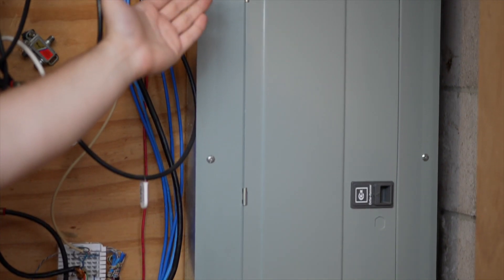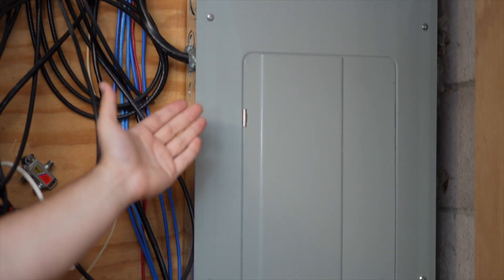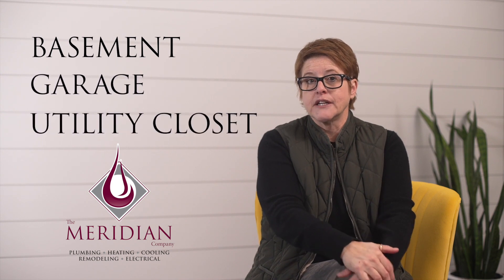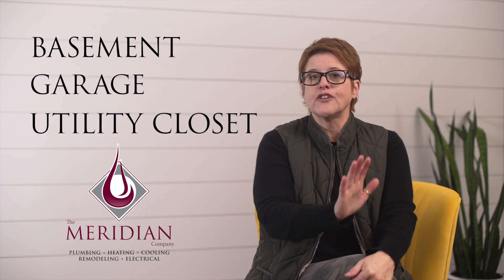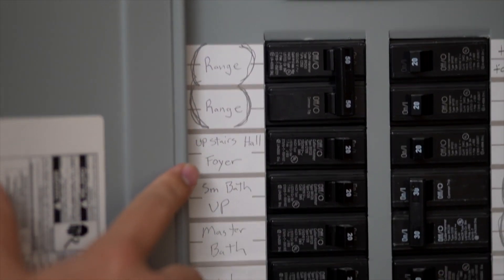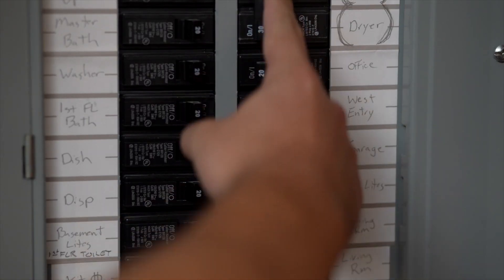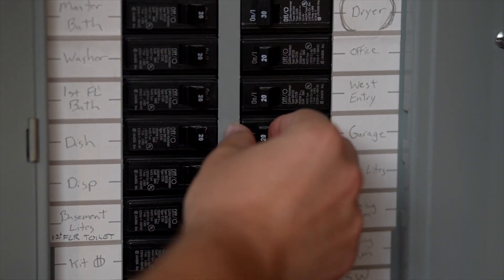Meridian - How To Turn Off A Breaker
Need to turn off an electrical breaker at home? No stress! In this Meridian video, we’ll show you how to easily shut off a breaker in your electrical panel.